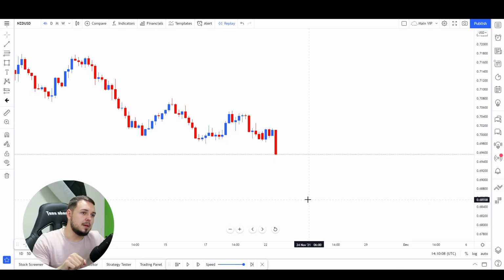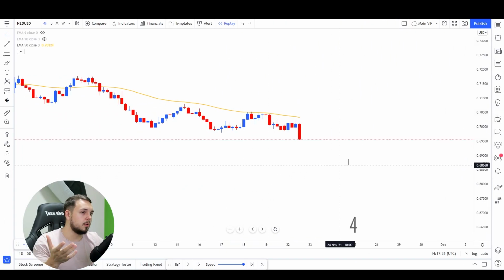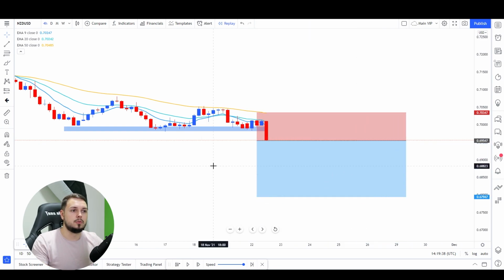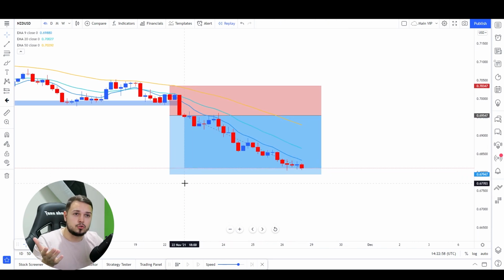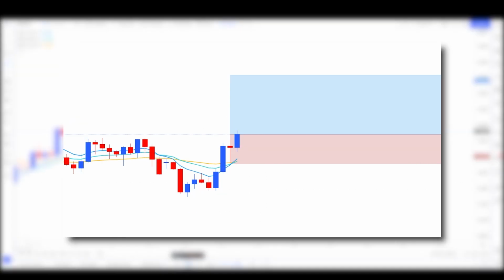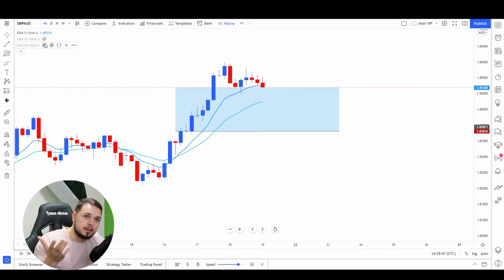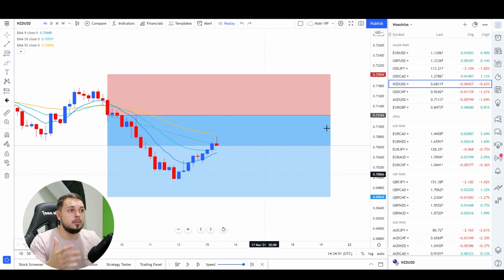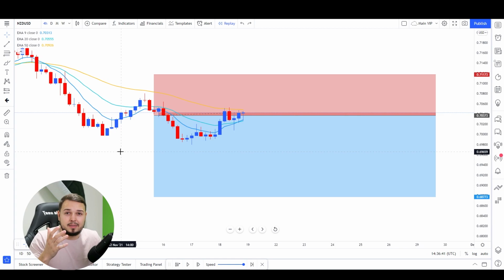Best Triple EMA Trading Strategy: THIS WORKS SO GOOD!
Best Triple EMA Trading Strategy for forex, crypto, and stocks. This ema trading strategy is really good when you are swing trading, however, you can definitely trade it with different trading styles. I recommend watching this ema trading strategy fully to not miss any important points.

How Is the Exponential Moving Average (EMA) Formula Calculated?

The exponential moving average (EMA) is a technical chart indicator that tracks the price of an investment (like a stock or commodity) over time. The EMA is a type of weighted moving average (WMA) that gives more weighting or importance to recent price data. Like the simple moving average (SMA), the EMA is used to see price trends over time, and watching several EMAs at the same time is easy to do with moving average ribbons.

EMAs are especially popular because they give more weight to recent prices, lagging less than other averages. Some common moving average ribbon examples involve eight separate EMA lines, ranging in length from a few days to multiple months.